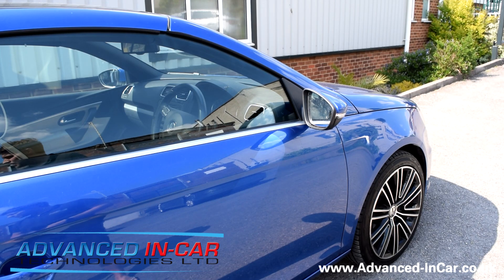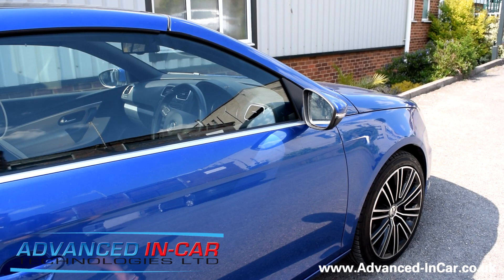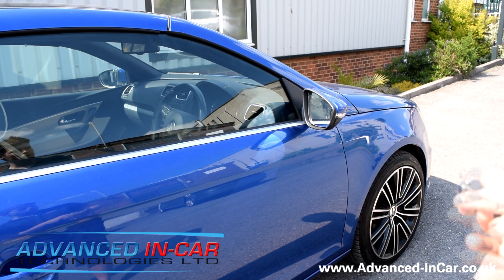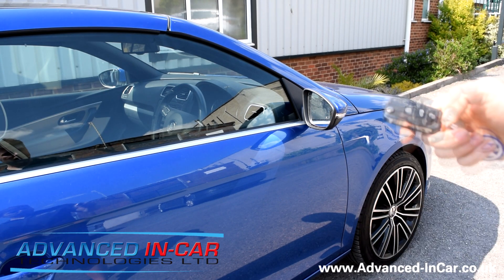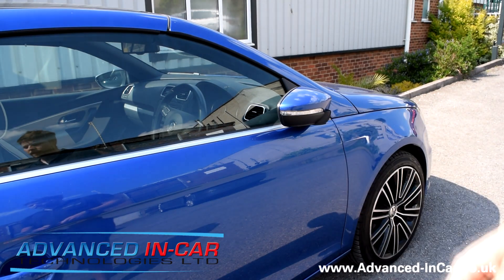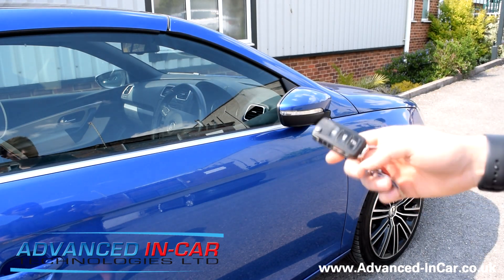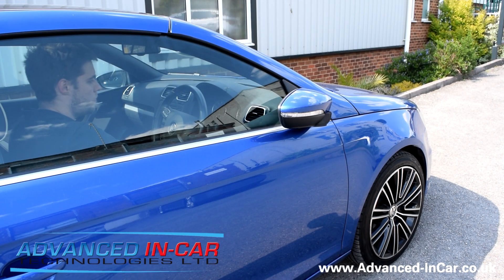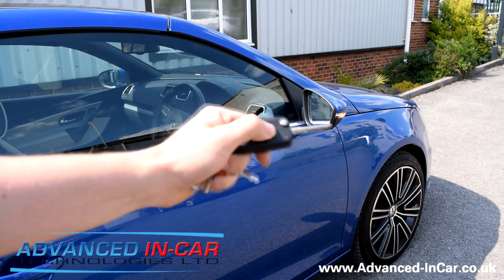VW EOS - Fold On Lock Wing Mirror Activation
Activating Fold on Lock Wing Mirrors Using VagCanPro On a 2011 Volkswagen EOS

First and foremost to do this modification you'll need to have access to VagCanPro (VCP). This isn't a How-To Guide but more to show off that it's possible to do on the VW EOS Platform with the electric folding mirrors already installed.

Once completed when you Lock and then Lock and Hold the Mirrors will automatically fold in. They will then fold out when the ignition is applied to the vehicle.

This car in question had the following modules installed in the doors which meant that we are able to apply this change. It's more than likely that if you have the same Door Module installed on any VW Platform With Folding Mirrors installed, you'll be able to activate fold on lock using VCP.

➨ Address 42: Door Elect, Driver
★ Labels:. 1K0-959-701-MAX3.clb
★ Part No SW: 1Q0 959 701 H
★ HW: 1Q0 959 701 H

➨ Address 52: Door Elect, Pass.
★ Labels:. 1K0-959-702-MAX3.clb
★ Part No SW: 1Q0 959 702 H
★ HW: 1Q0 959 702 H